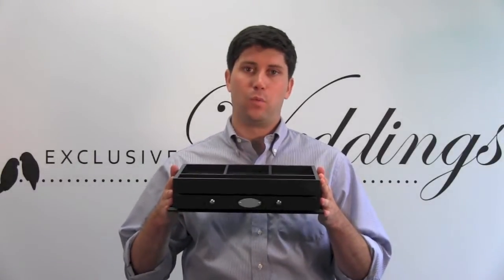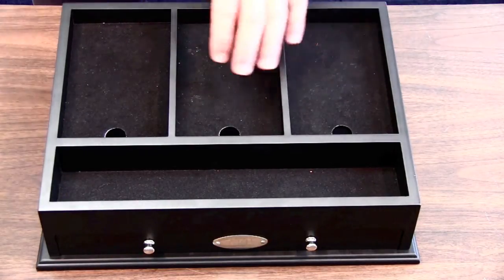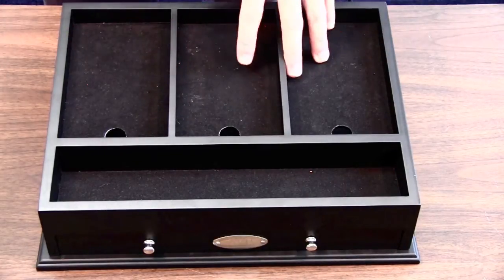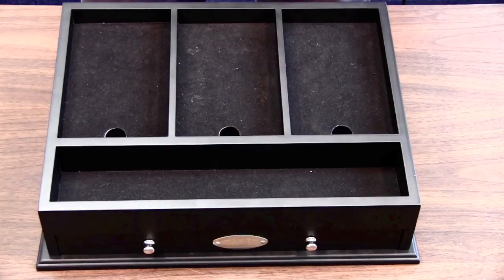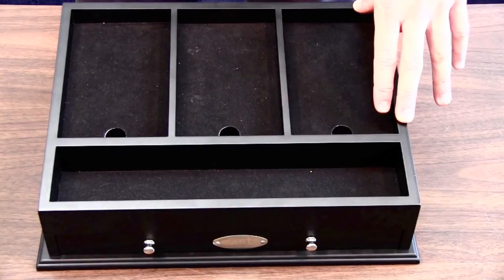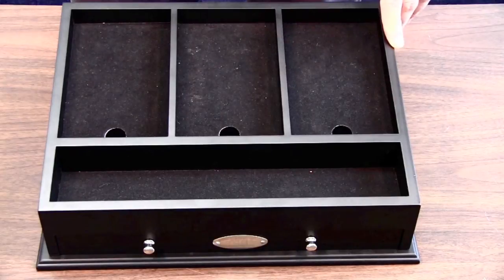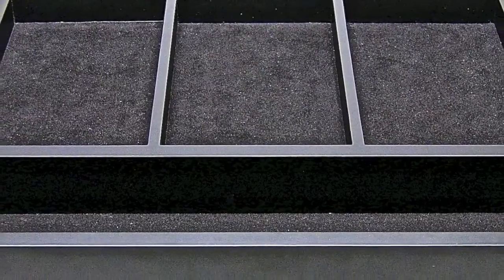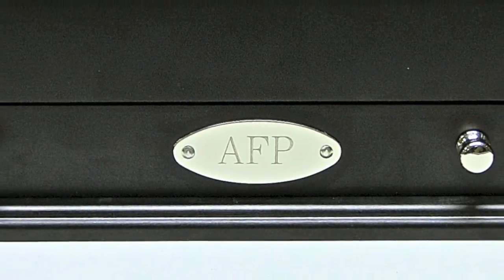Charging Valet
The Gentleman's Charging Valet is an excellent groomsman's gift to get your friends organized and to display all their electronics they carry around with them.